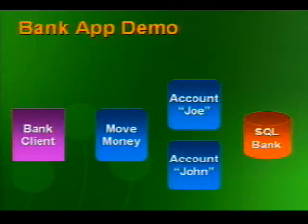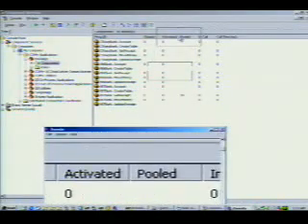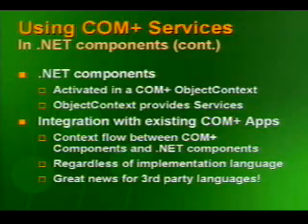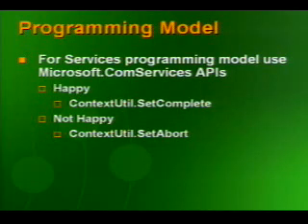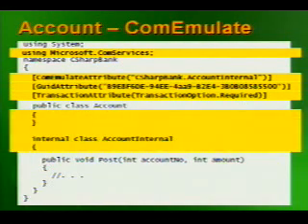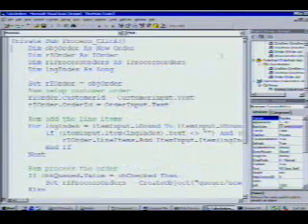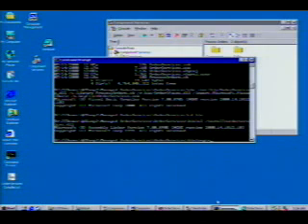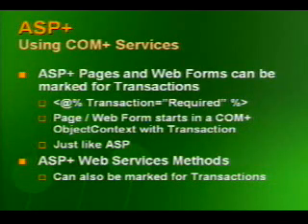PDC 2000 - Using Transactions and COM+ Services in the .NET Framework - Jonathan Hawkins - 2000/07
Event: Professional Developers Conference 2000
Title: Using Transactions and COM+ Services in The .NET Framework
Speaker: Jonathan Hawkins
Date: 2000/07

ID:3-331